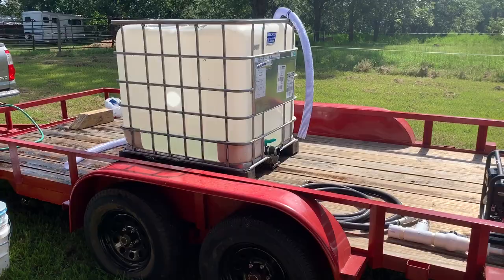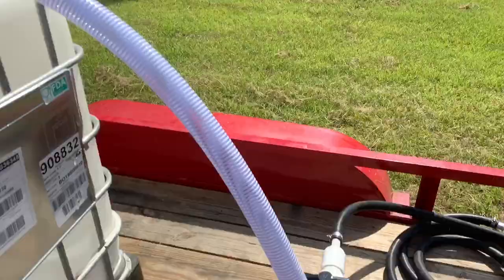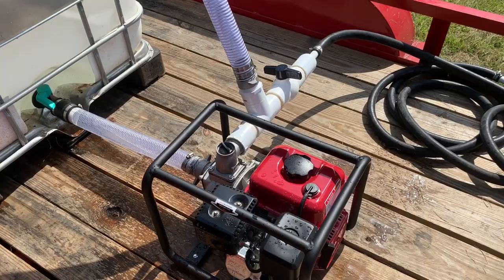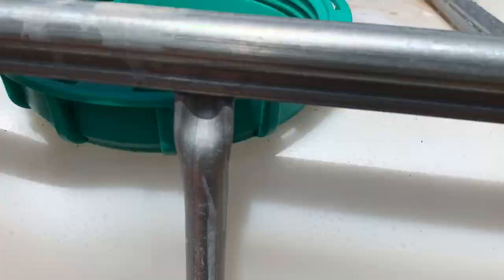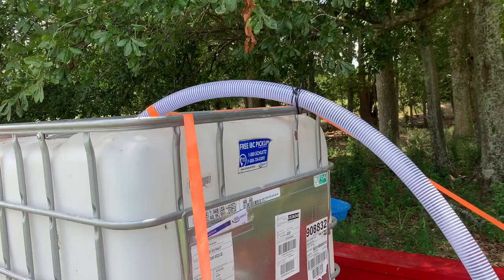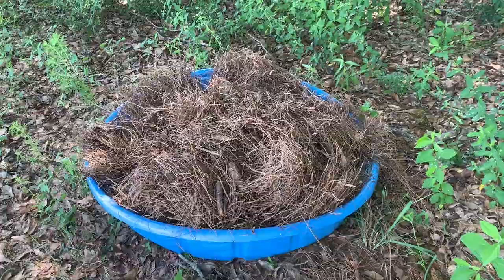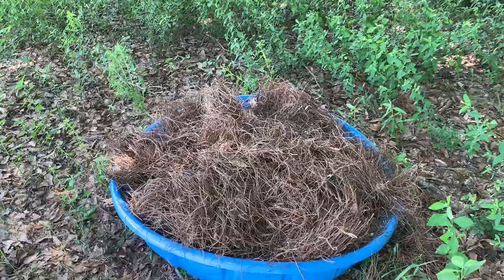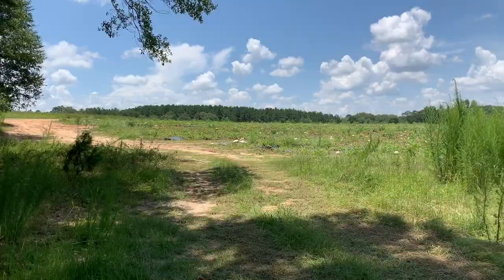Feeding Bees with the New Pump System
We put the new pump system to use. How did it work?  Watch and see.